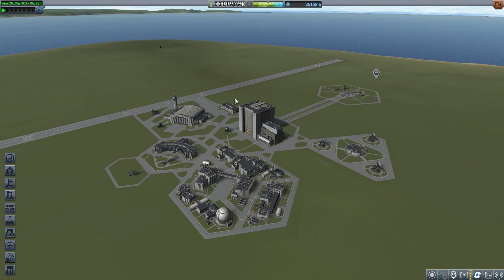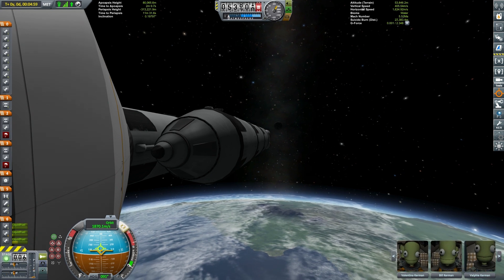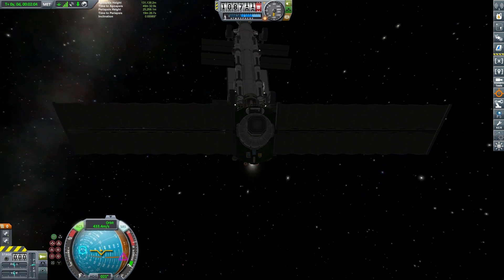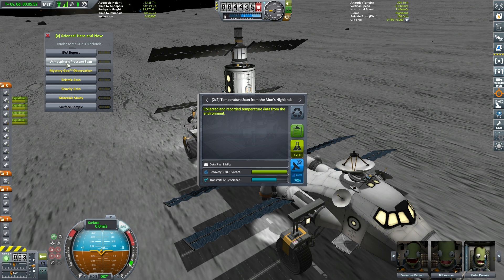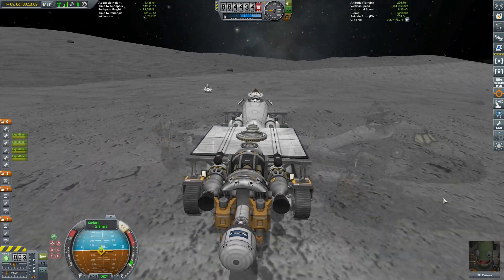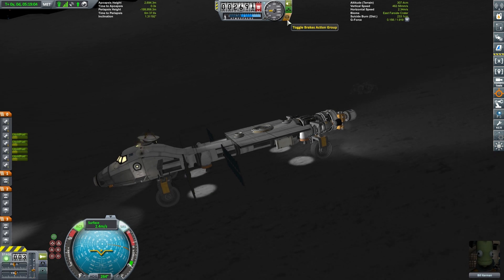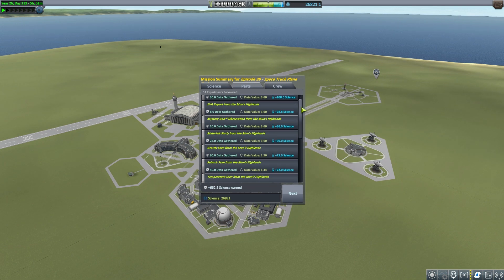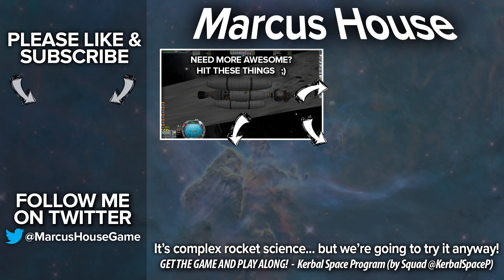KSP Rover Mun Lander/VTOL Truck (Tutorial:39) Kerbal Space Program 1.2 - Stock Parts (visual mods)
In KSP today it seemed fitting to create a gigantic VTOL space truck rover. This massive Mun lander episode will demonstrate how to use both vertical rocket engines alone with horizontal engines to explore your worlds. This tutorial mission captured using only stock parts in Kerbal Space Program 1.2 with visual Mods (1.2.2 to be specific).

MODS
Camera Tools, Stock Visual Enhancements (All-In-One), PlanetShine, [x] Science, Kerbal Engineer, Docking Port Alignment Indicator